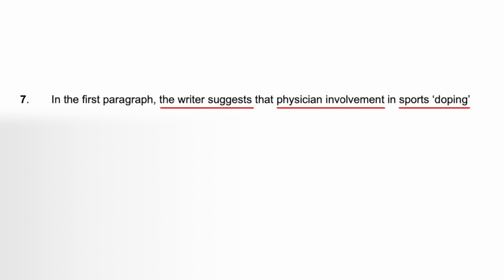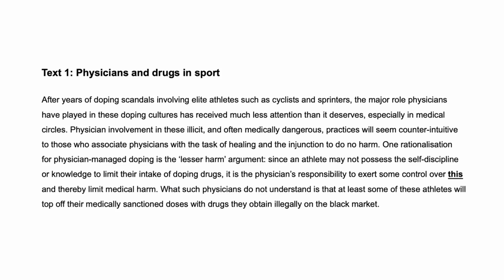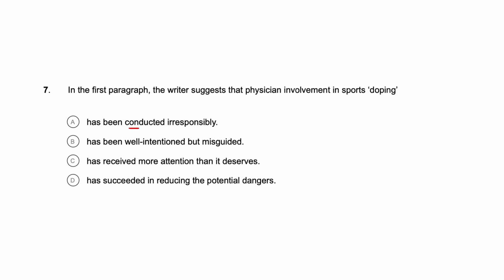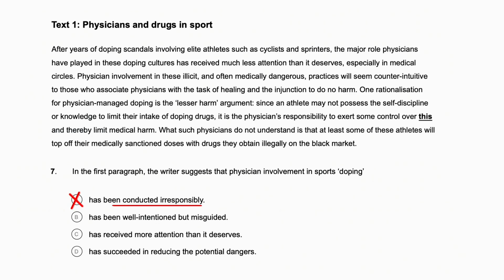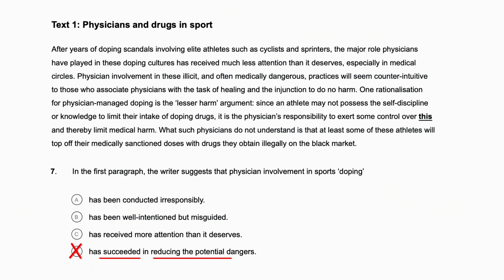OET Part C Tips & Tricks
Is OET reading part c difficult?
Don't worry- here is a method to solve OET reading part c.

How can I improve OET reading?
Which book is good for OET reading?
How difficult is the OET reading?
What does 350 mean in OET?

How do you ace OET reading C?
How can I improve my reading skills in OET?
How can I improve my OET reading part B and C?
How many questions are there in OET reading C?

Feedback
oet reading part c materials
oet reading part b tips
oet reading part c time
oet reading part c pdf

OET reading sample for nurses
OET reading techniques